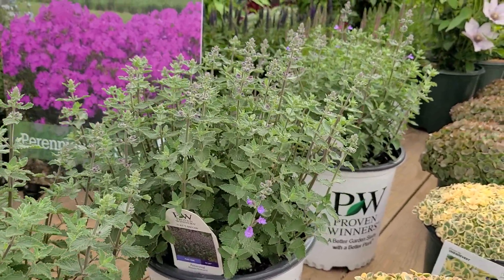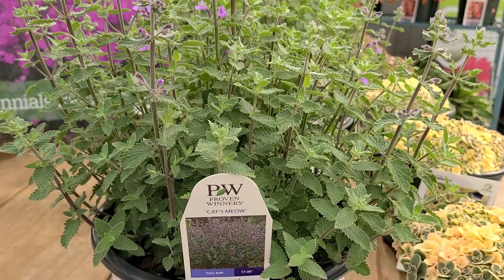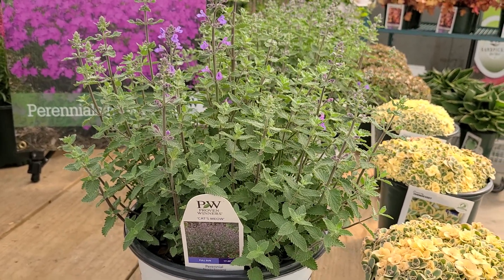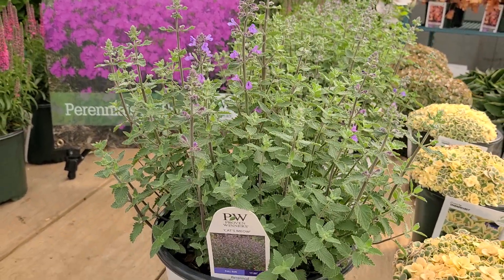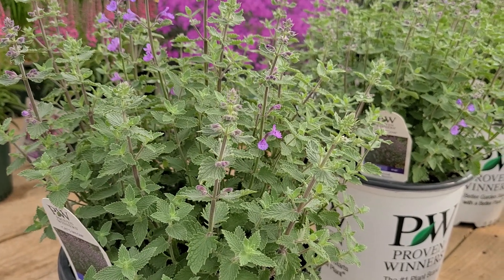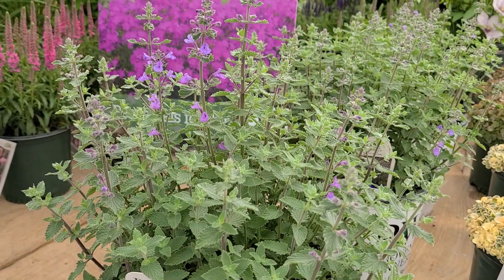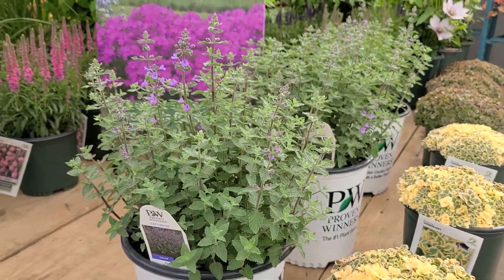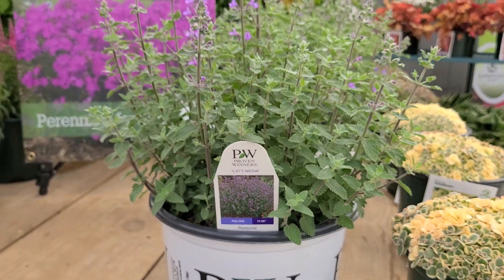Nepeta 'Cat's Meow' (Catmint) // Sturdy, Compact, Drought Tolerant Perennial for Sunny Sites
Is it the "cat's meow"?  Join David at Overdevest Nurseries as he talks about the benefits of this popular perennial. This relatively new selection has a tidy, rounded shape that keeps its shape better than most of the older selections. It has small, grey-green, aromatic leaves with spikes of sky blue flowers with purple centers.  Its long bloom time makes it a great, low maintenance plant for garden borders or beds.
When the stems of the plant are broken, they release a scent that attracts cats, hence, the name.
Ever the practical gardener, David has a little trick to deter cats from rolling and breaking it. listen in and near the end he will give you the scoop!.

Proven Winners
faasserii Nepeta Cat's Meow PP#24,472